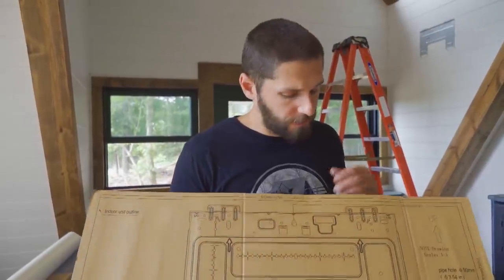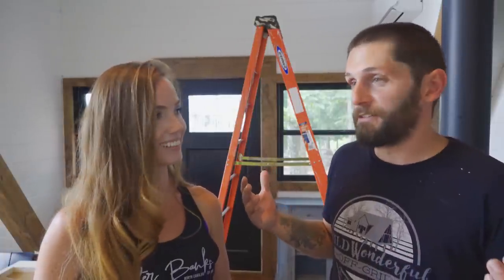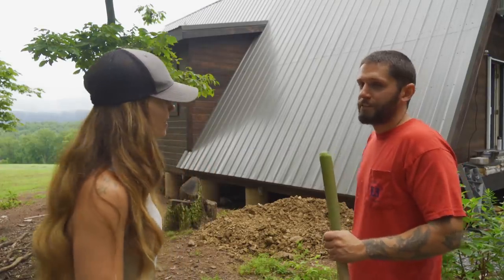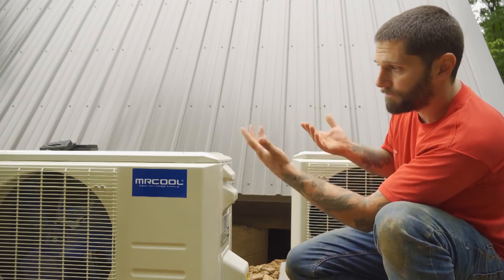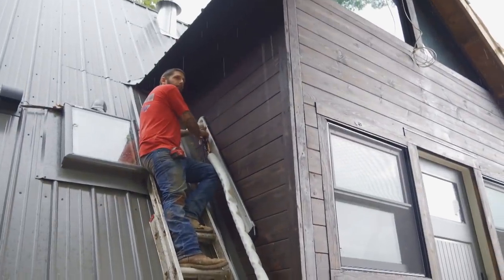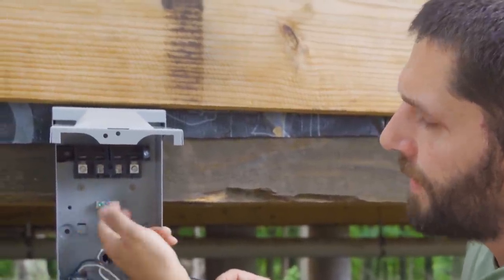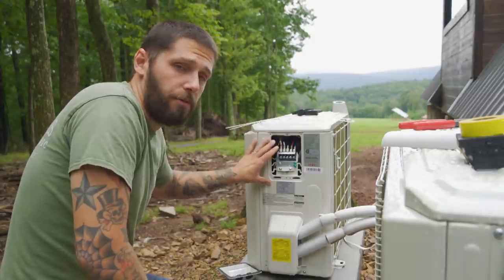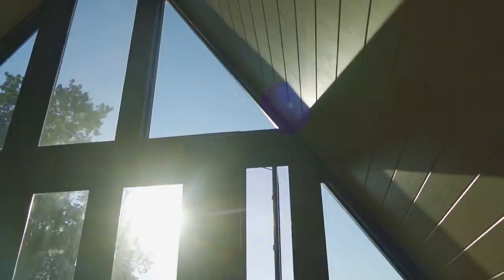Installing AIR CONDITIONING In Our Off-Grid Home!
We are installing a MRCOOL DIY Ductless Mini Split System in our off-grid home! Being that it is August, this could not be more exciting for us! Today is install day and in our next video we will be showing how the system is working with our solar power setup.  Can our solar power system handle this new load or are we asking too much from a home powered by the sun?

Recipe to Josh's favorite Peruvian Chicken- Recipe from "The Stay At Home Chef":
3 to 4 pound whole chicken
3 tablespoons olive oil
1/4 cup lime juice (about 2 limes)
4 cloves garlic minced
1 tablespoon salt
1 tablespoon ground cumin
2 teaspoons paprika
2 teaspoons sugar
1 teaspoon black pepper
1 teaspoon dried oregano
2 tablespoons butter optional

Aji Sauce (green sauce)
1 cup fresh cilantro loosely packed
1 to 2 jalapenos
1 tablespoons aji Amarillo paste*
2 tablespoons grated cotija cheese**
1 clove garlic , minced
1 tablespoon olive oil
1 tablespoon lime juice
1 teaspoon white vinegar
1/2 cup mayonnaise

Instructions:
Preheat oven to 475 degrees. Place the chicken on a roasting pan rack.
In a small bowl, combine the olive oil, lime juice, garlic, salt, cumin, paprika, sugar, pepper, and oregano. Use your fingers to loosen the skin around each end opening. Spoon some of the spice mixture under the skin so the flavors get in direct contact with the meat. Brush the outside of the chicken with some of the mixture as well. Optional, use kitchen string to tie the drumsticks together.
Roast in the 475 degree preheated oven for 20 minutes.
After 20 minutes, reduce temperature to 350 degrees. Continue roasting until chicken reaches an internal temperature of 165 degrees, about 1 hour, 15 minutes. Baste the chicken periodically for maximum moisture.
Let chicken rest for 10 to 15 minutes before cutting and serving. Serve hot with Peruvian Dipping Sauce.
Peruvian Green Dipping Sauce
Combine all ingredients in a food processor or blender. Puree. Store in refrigerator until ready to serve.
1/8 teaspoon salt